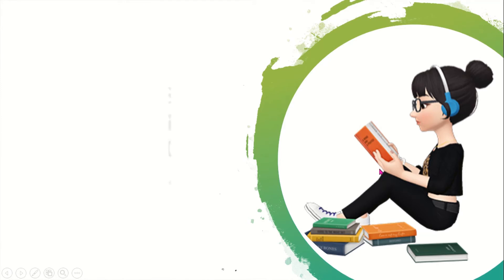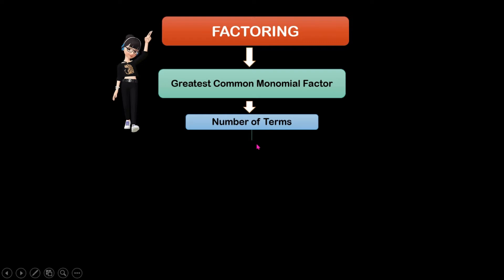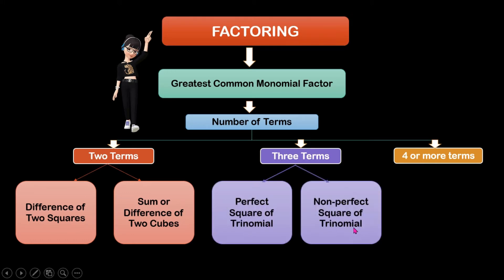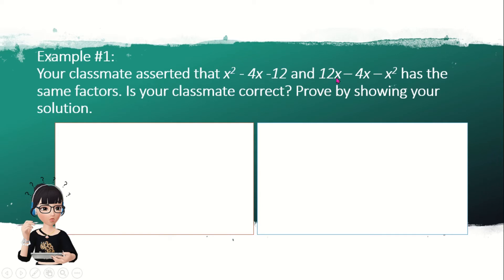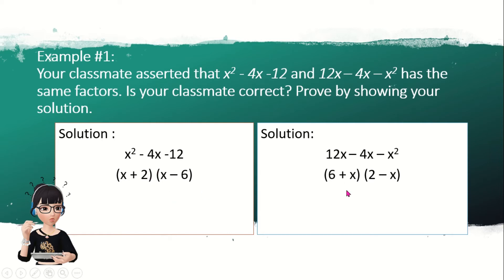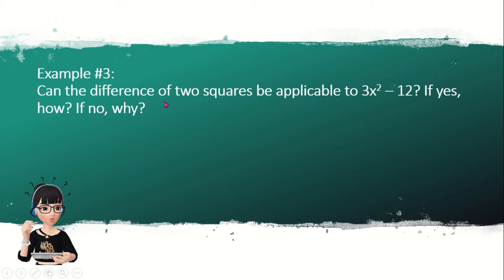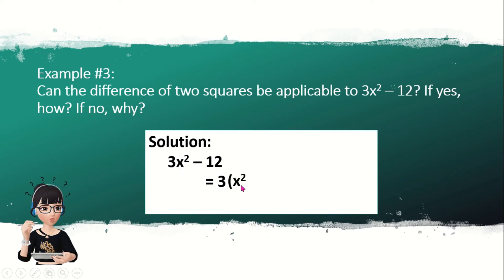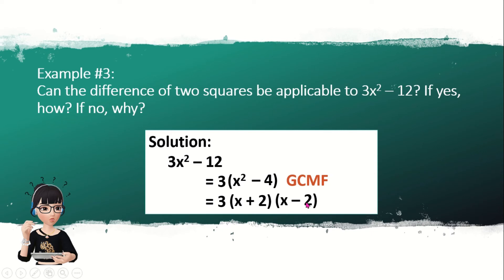SOLVING PROBLEMS INVOLVING FACTORS OF POLYNOMIALS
Spotting errors in problem-solving including factoring of polynomials.